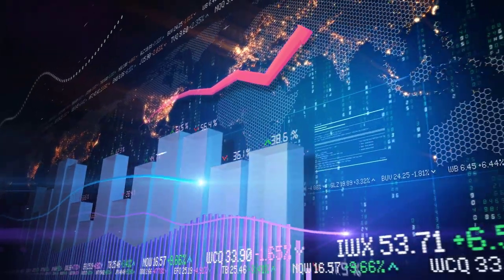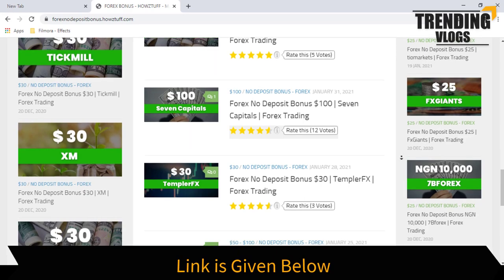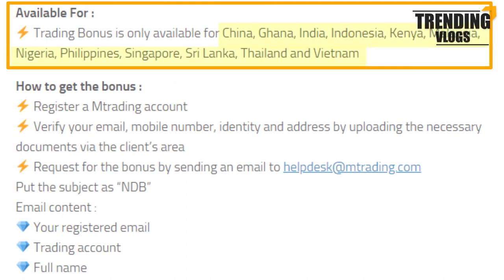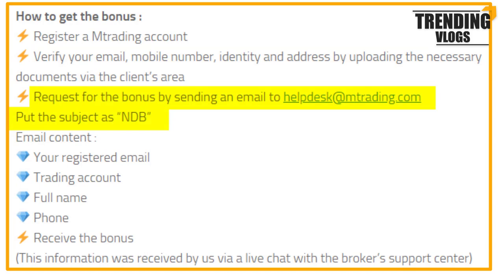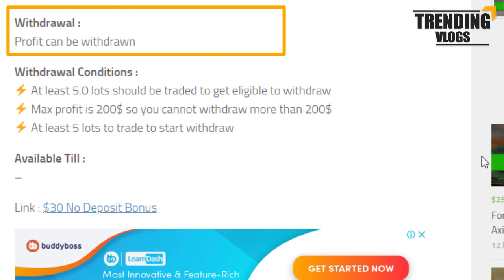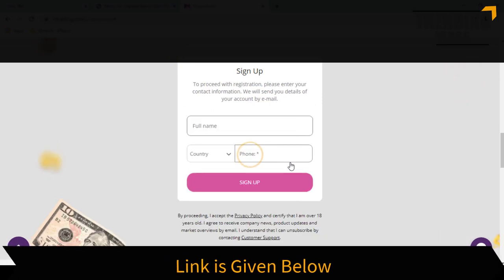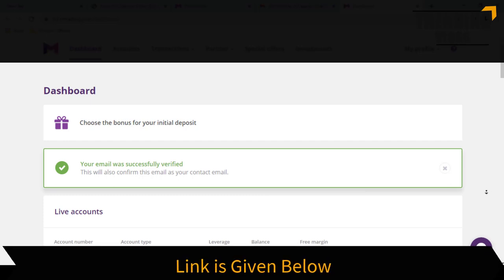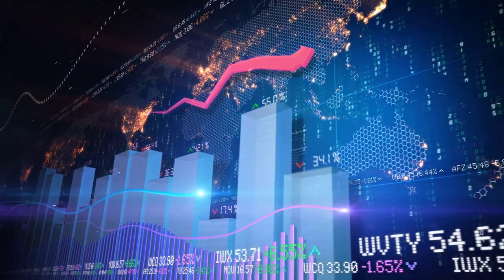No Deposit Bonus Forex Broker - MTrading $30 No Deposit Bonus - Forex Trading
exness bonus
hotforex bonus
no deposit bonus forex 2019
roboforex bonus
forex no deposit bonus without verification
allforexbonus
welcome bonus forex $50
fxtm bonus
freshforex bonus
avatrade bonus
justforex bonus
superforex bonus
latest forex no deposit bonus
ndb forex
free bonus forex
fortfs bonus
octafx bonus
instaforex deposit
best forex bonus
fbs deposit
forexchief bonus
fxnewinfo
oanda bonus
amega bonus
upforex bonus
weltrade bonus
fxgiants welcome bonus
gt247 bonus
lqdfx bonus
atfx bonus
nordfx bonus
bitfreezy bonus
templerfx bonus
freshforex registration
gretongan forex
tigerwit bonus
forex brokers with deposit bonus
fxplayer bonus
easymarkets bonus
liteforex bonus
fx bonus
baazex
ironfx bonus
2020 no deposit bonus forex
tradersway bonus
2020 forex no deposit bonus
amegafx bonus
npbfx bonus
tdfx bonus
octafx deposit
kaje forex
pepperstone bonus
fxgiants bonus
roboforex no deposit bonus
fxreino